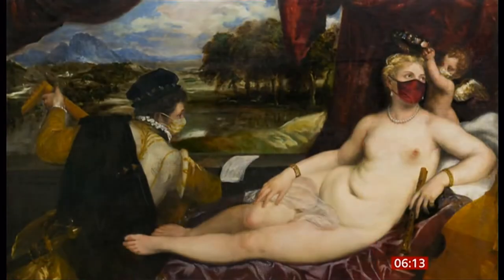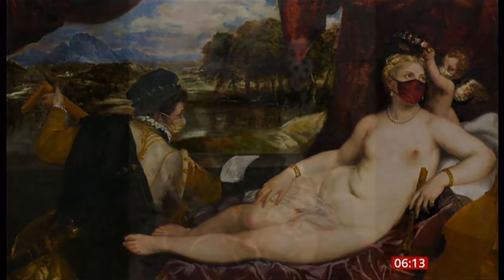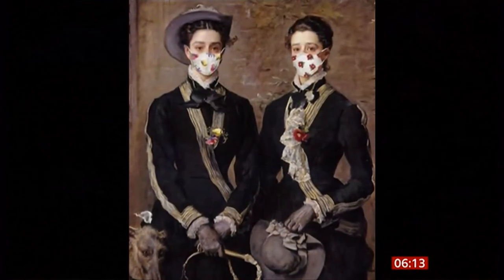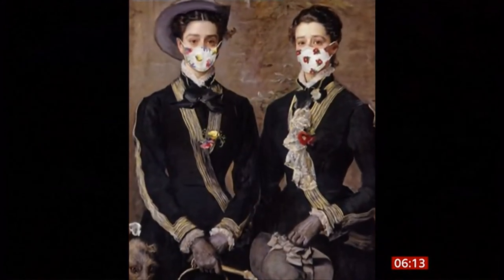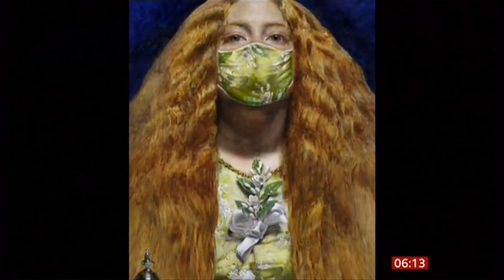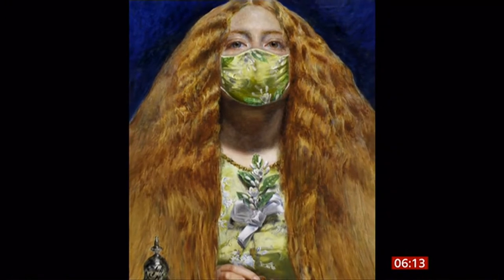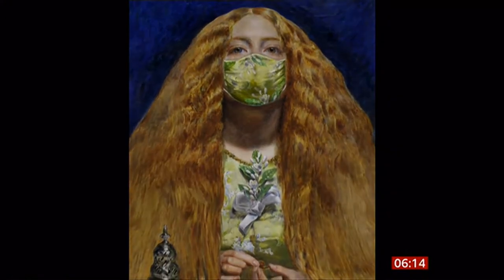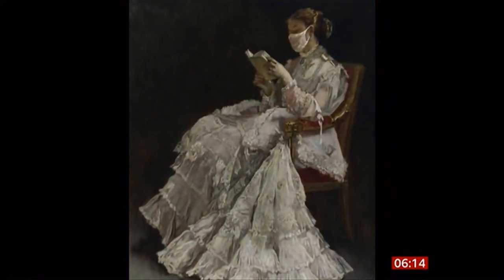Fitzwilliam Museum masterpieces reimagined with face masks (UK) - BBC News - 9th June 2020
Fitzwilliam Museum masterpieces reimagined with face masks during this Coronavirus (Covid-19) pandemic.